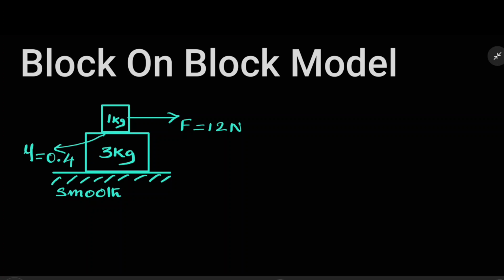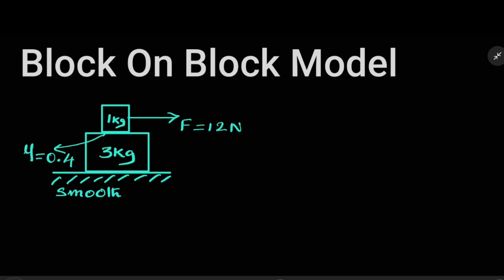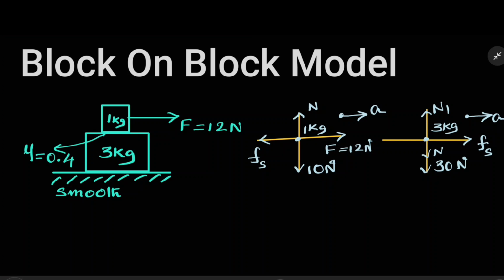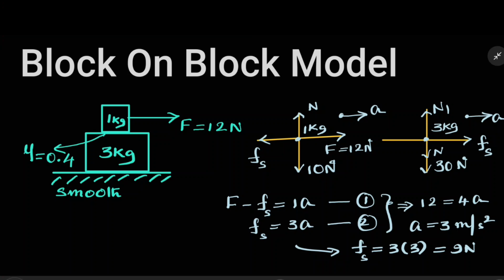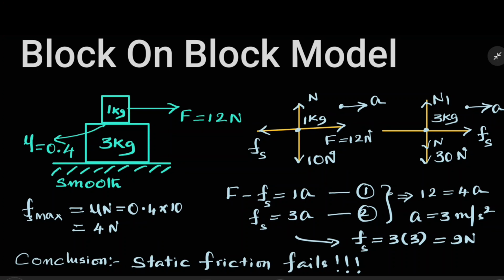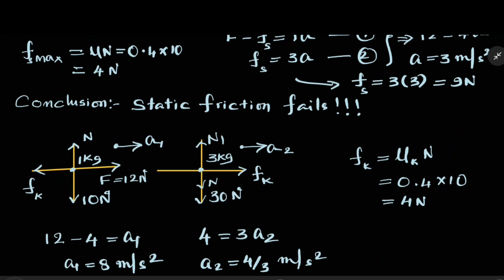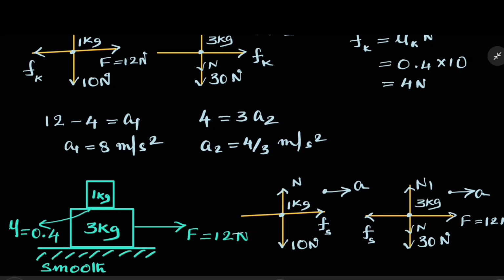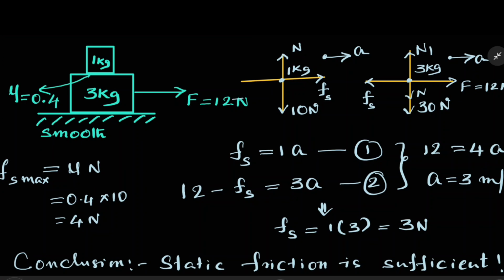BLOCK ON BLOCK MODEL | Concept Pills | IIT/JEE/NEET | Vikram Dachepally | Pythagoras Academy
An interesting model which explains the behaviour of friction in our daily life. Watch this video to learn and deal with these kind of models.